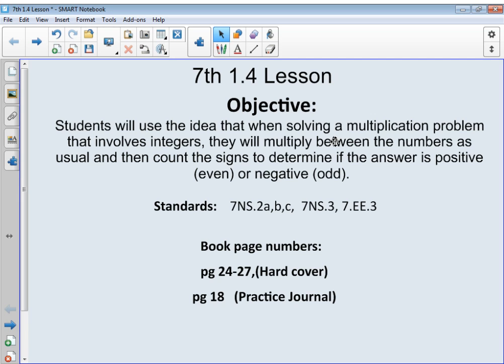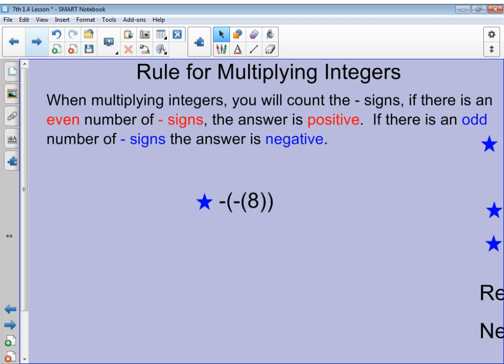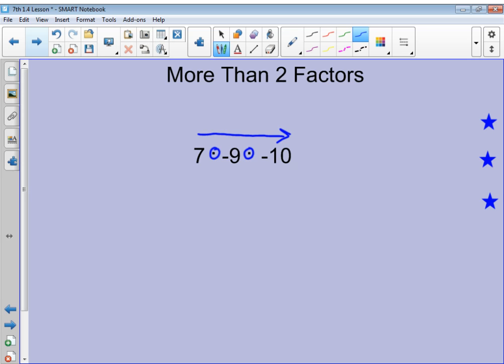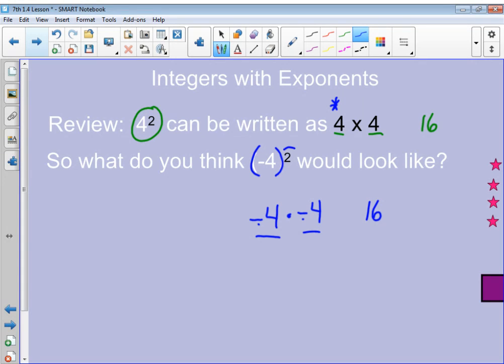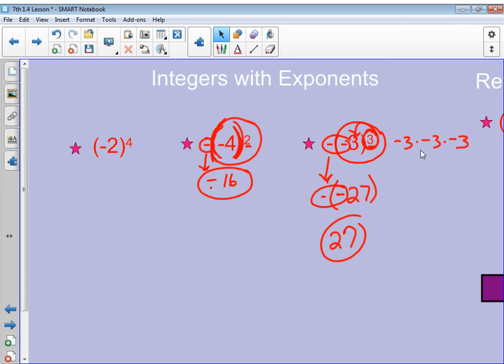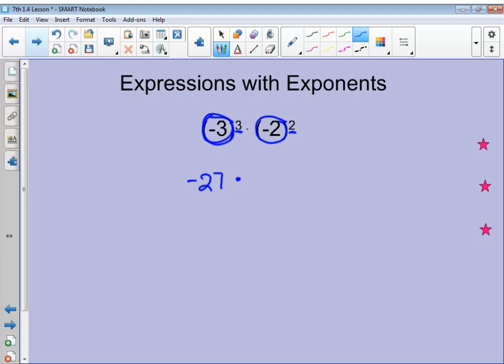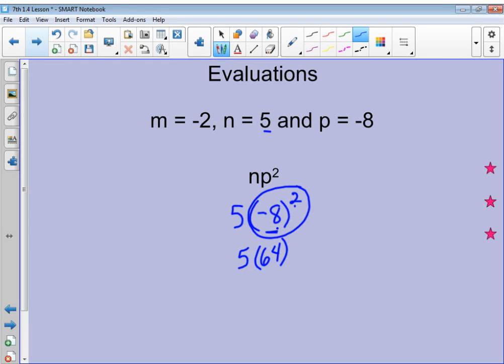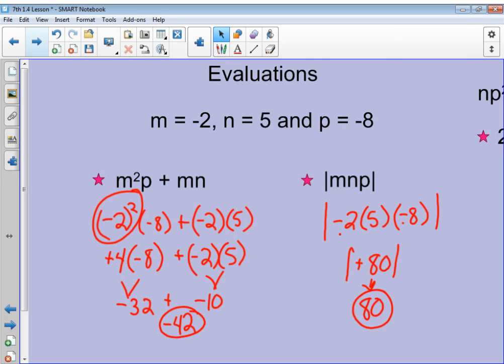7th 1.4 Lesson Multiplying Integers and Integers with Exponents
This is the 7th grade 1.4 lesson, Multiplying Integers.  You will be using  pages 24 - 27 out of the hard cover (red) Big Ideas math book and pg 18 out of the practice journal.